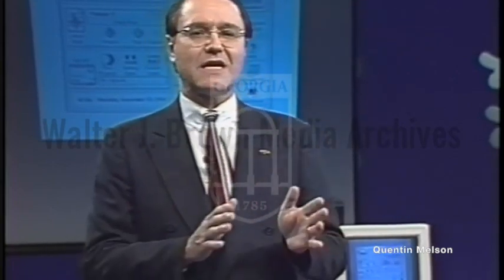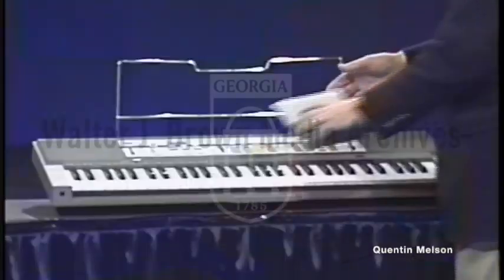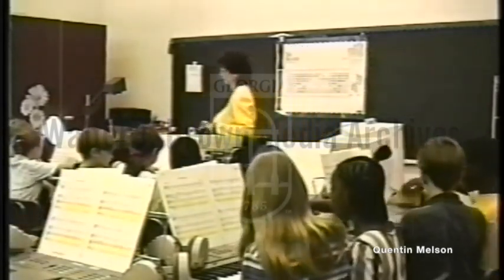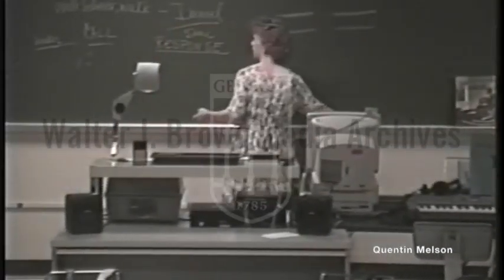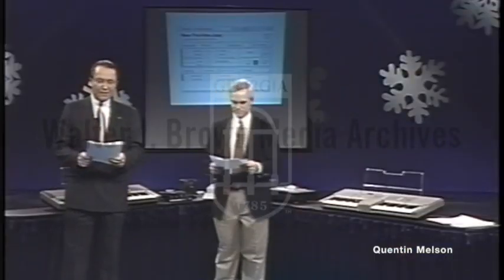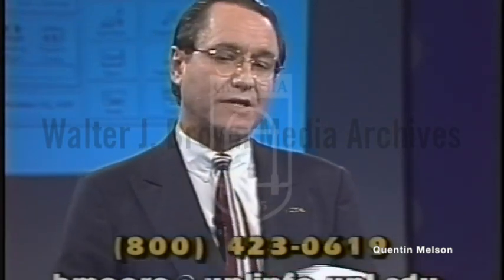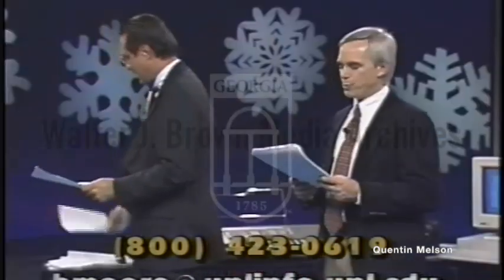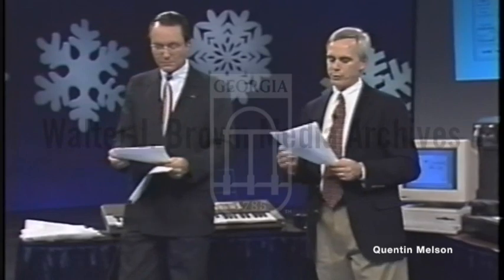Yamaha Corporation of America - Technology in the Music Classroom Teleconference (1997)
University of Nebraska School of Music - Off Satellite Taping